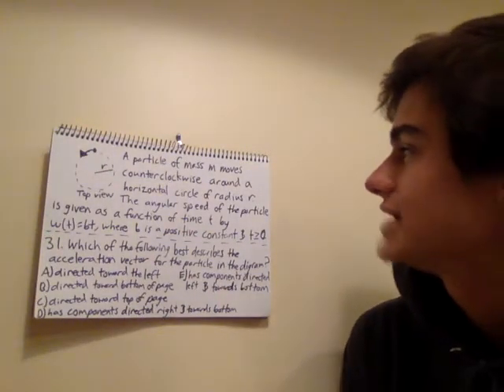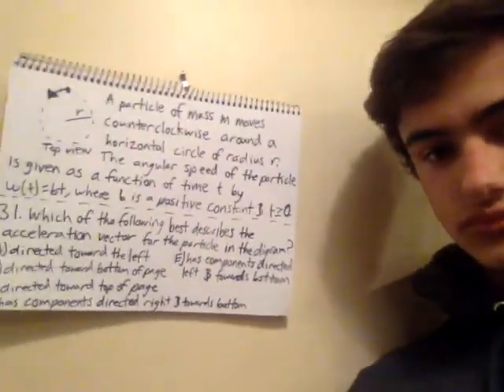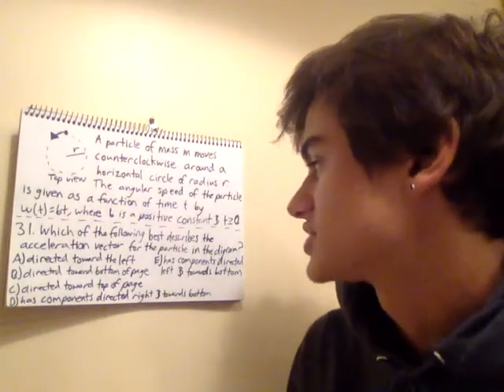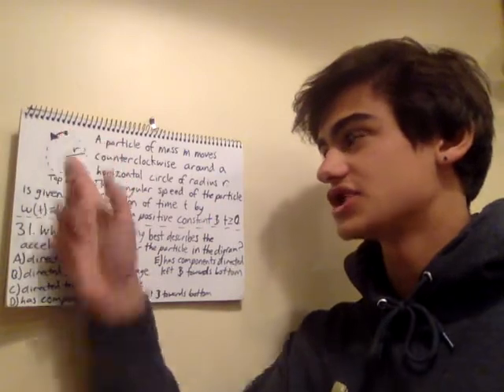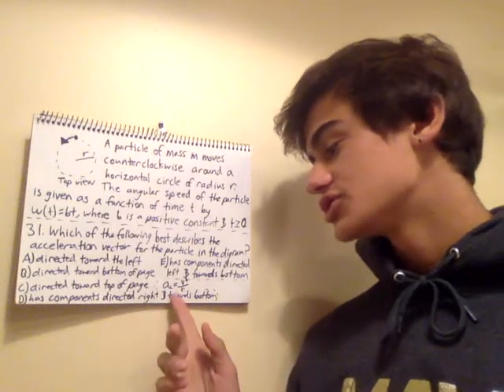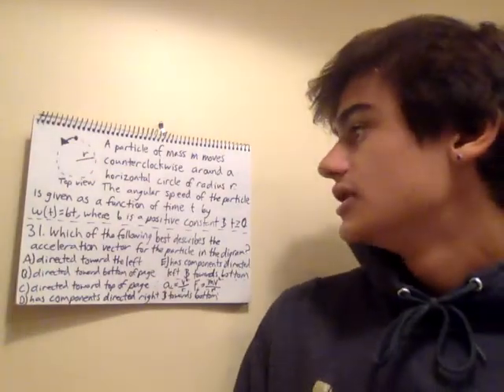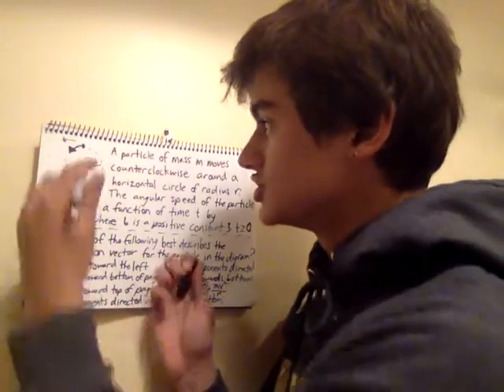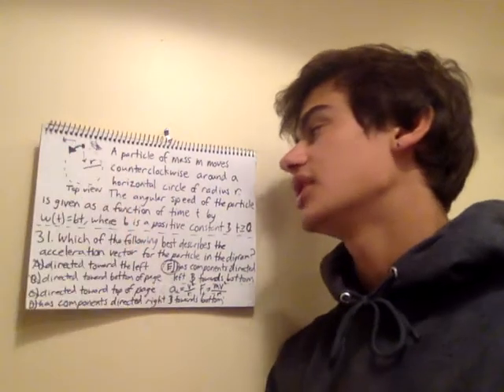AP Physics C Mechanics MC Problem 31